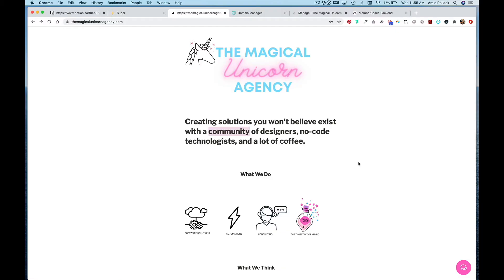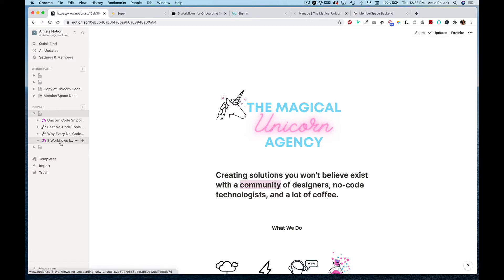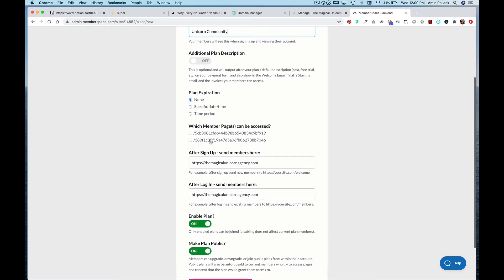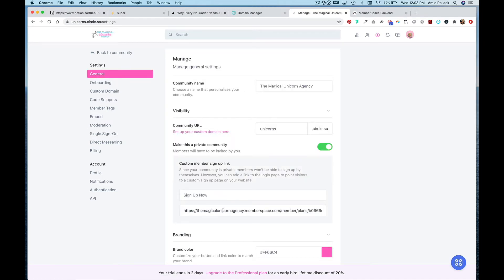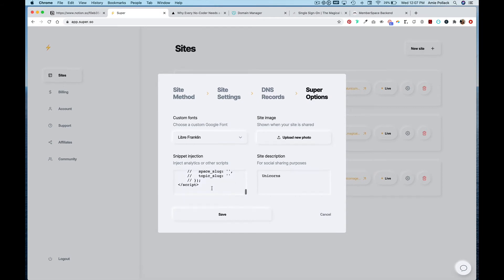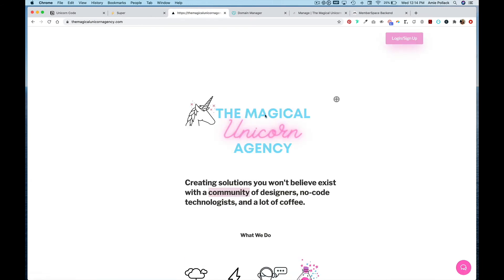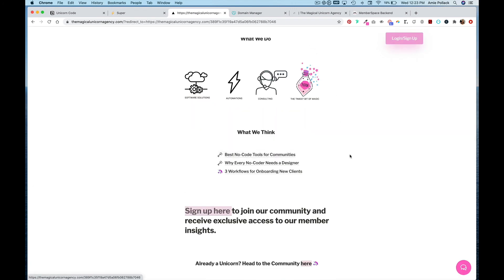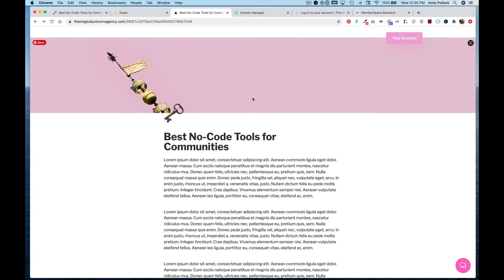Integrating MemberSpace with Super & Circle for SSO, gated content, and paid communities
Creating a community space that offers different levels of member access, that you can then offer as a paid service is a great way to build a business.

In this tutorial, we want to give you the option to charge for membership in your community using Memberspace & Circle plus set up a single sign on for the content of your new site. This will also allow your members to manage their own profiles through the Memberspace profile setup.